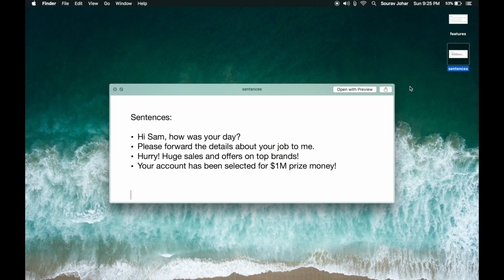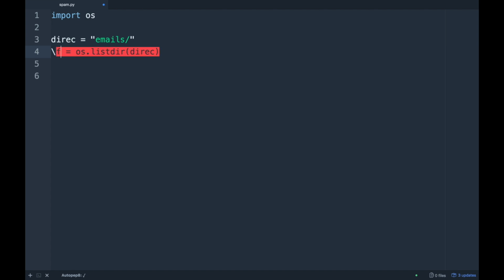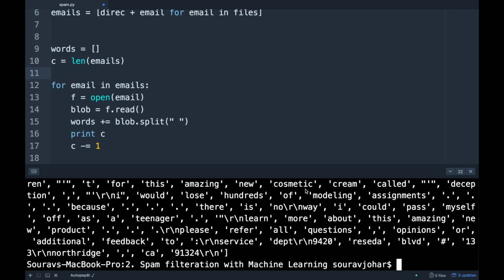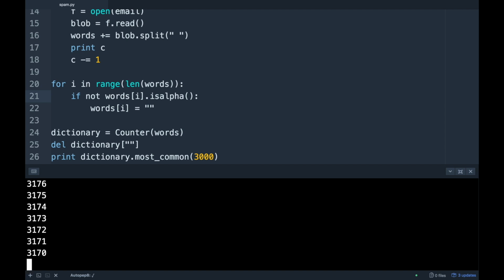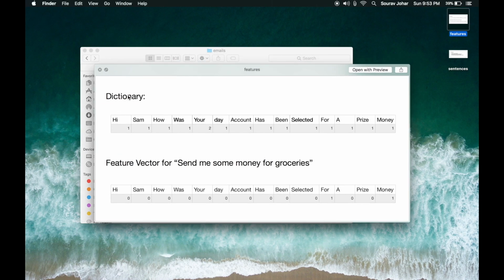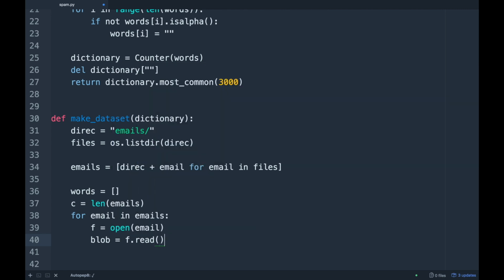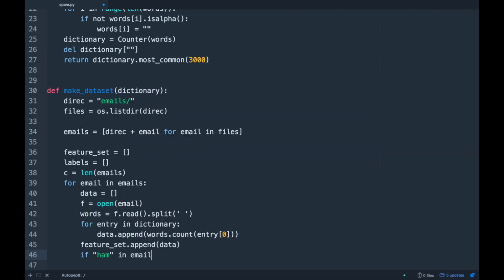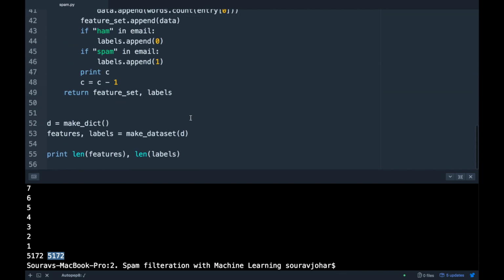Text Classification using Machine Learning : Part 1 - Preprocessing the data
Join me as I build a spam filtering bot using Python and Scikit-learn.
In this video, we are going to preprocess some data to make it suitable to train a model on.

Code is optimised for Python 2.